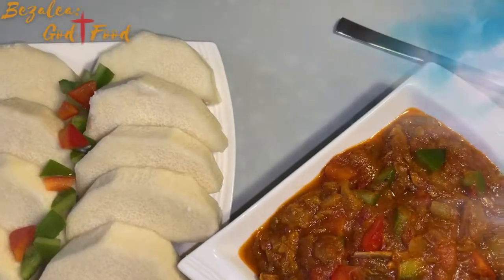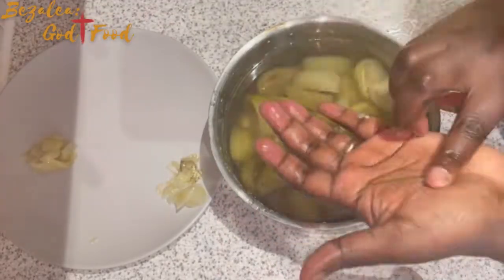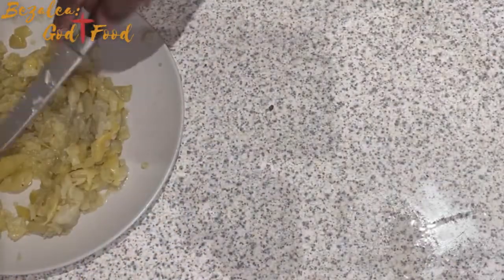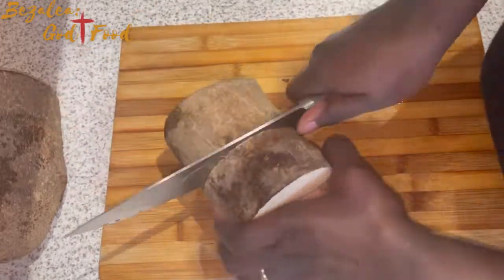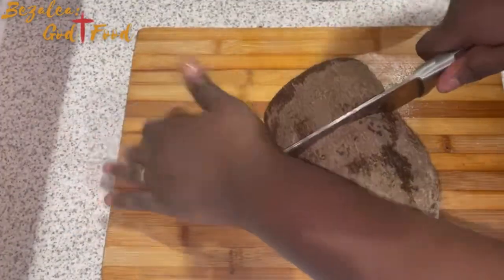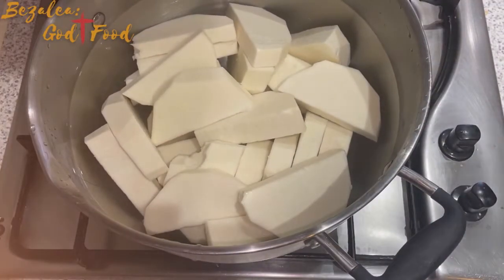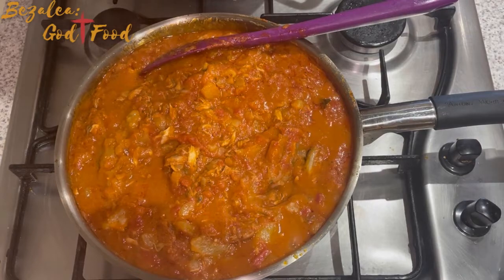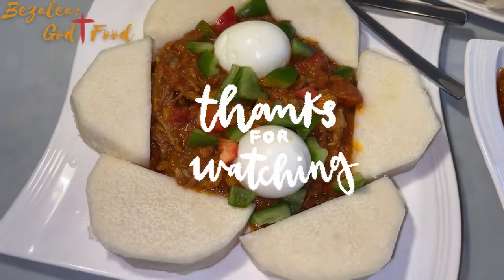Gentleman’s Garden Eggs Stew || Garden Eggs Stew with Yam Papabi 😍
Today I share with you some of my childhood experiences with my dad and cooking. Please enjoy this recipe.

Ingredients

10-15 Garden Eggs
1 Medium-Size Onion (dice half and blend half with spices)
1 Scotch Bonnet
1 thumb size ginger root
3 cloves garlic
1 bay leaf
1 tsp thyme
1 tsp Rosemary
1 tsp aniseed
1 small star anise
1/2 tsp ground nutmeg
2-4 tbsp vegetable oil
1 tuber of yam